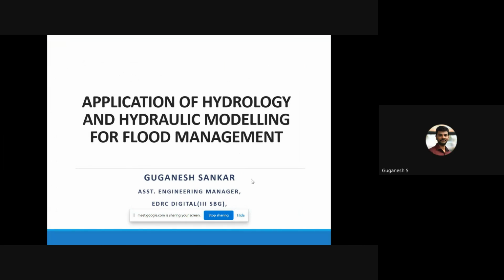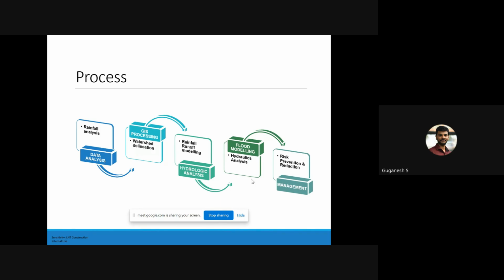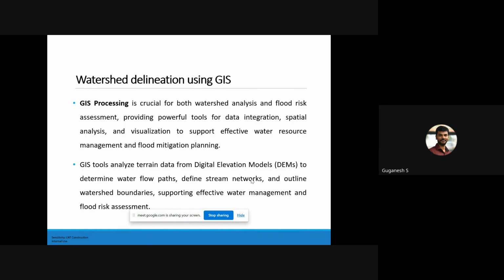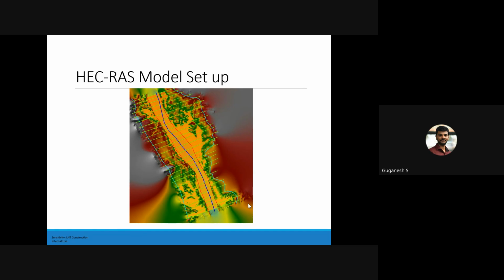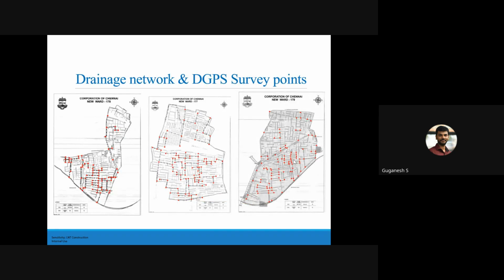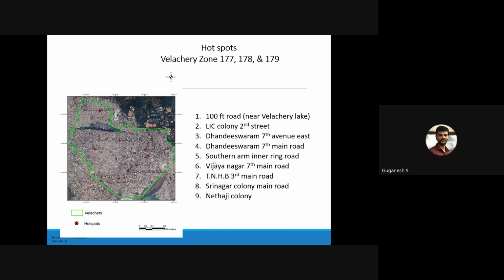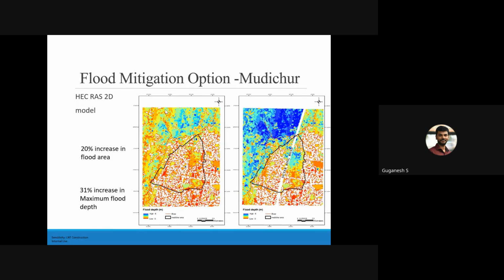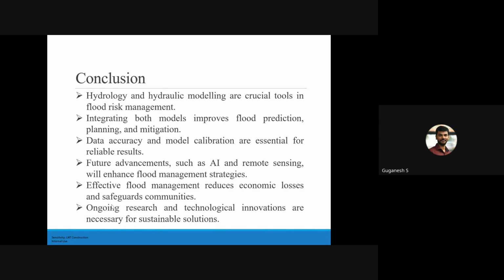Session 2 on "Application of Hydrology and Hydraulic Modelling for Flood Management" | 12.02.2025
Seminar on "Digital Innovations in Civil Engineering: Advancing Water Infrastructure and Geospatial Intelligence" on 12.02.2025

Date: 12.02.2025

Speaker Name:
Mr.Guganesh Sankar, Asst. Engineering Manager, EDRC Digital (III SBG), Wet IC, L& T Construction